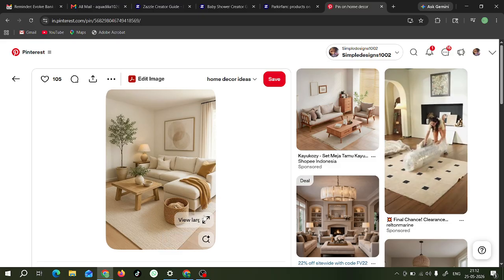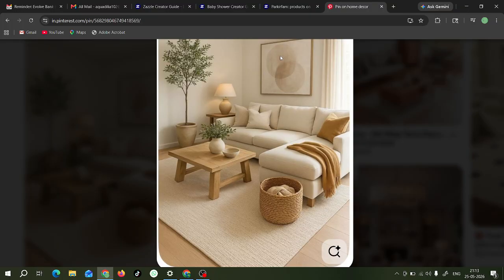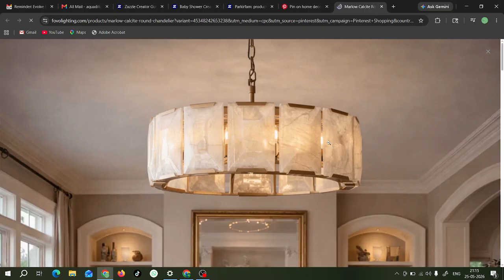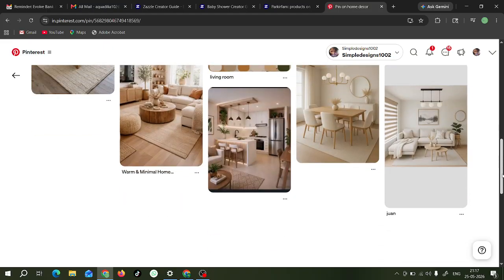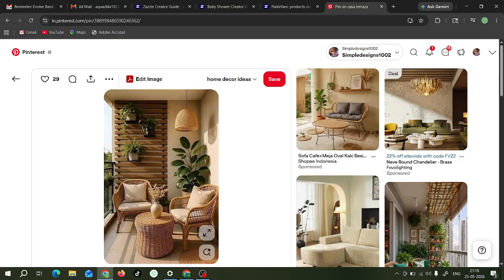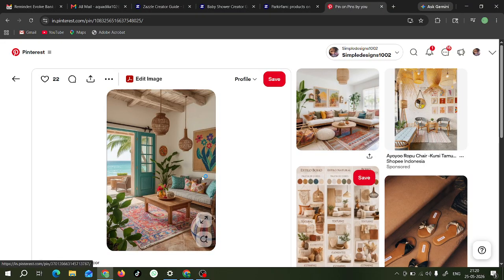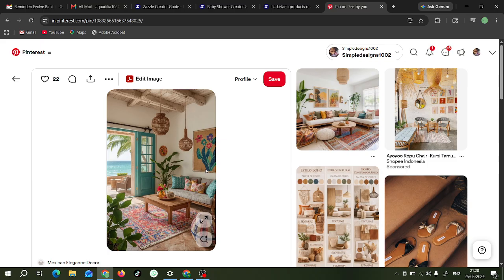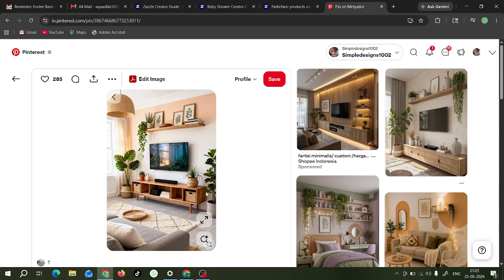Pinterest room deconstruction design basics!focal length and balanced explained